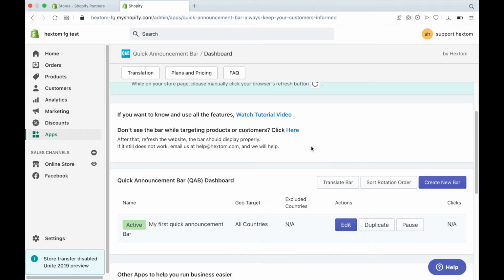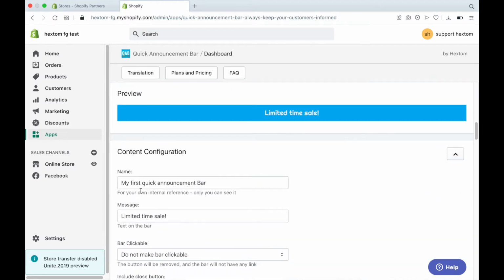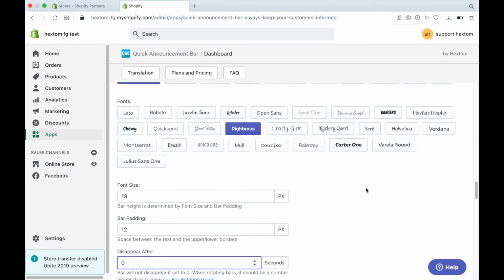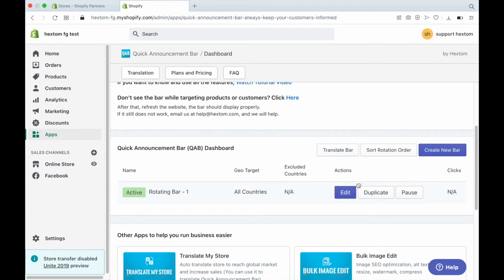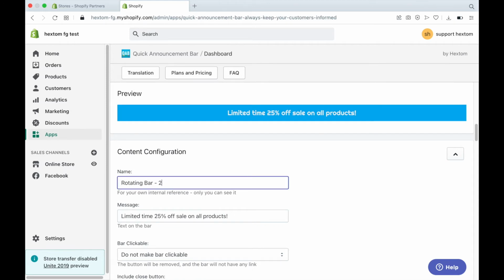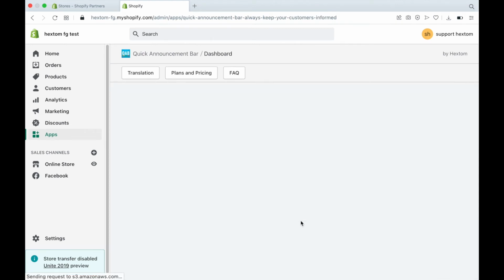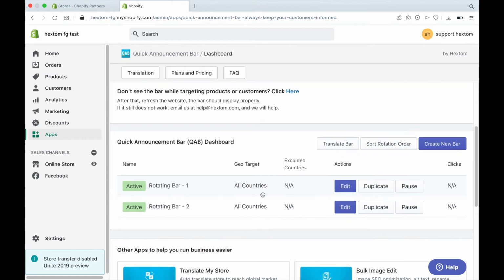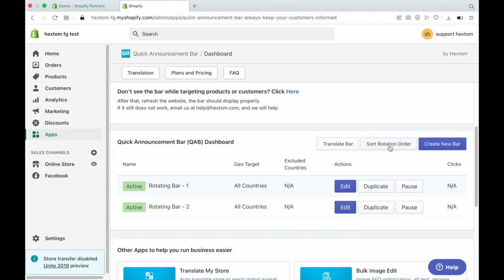Quick Announcement Bar - Bar Rotation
Display multiple banners in rotation using Quick Announcement Bar by Hextom